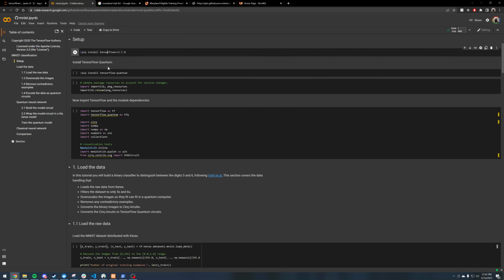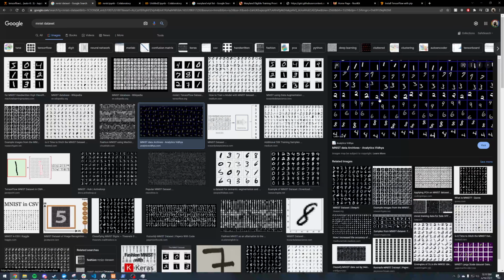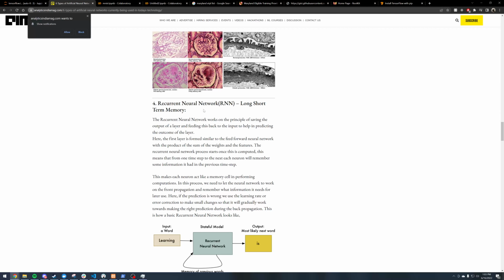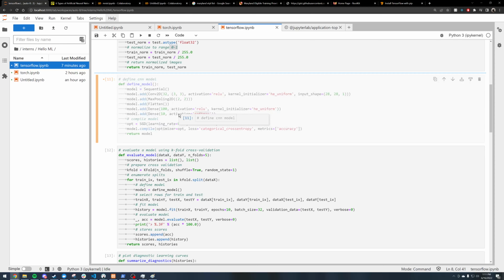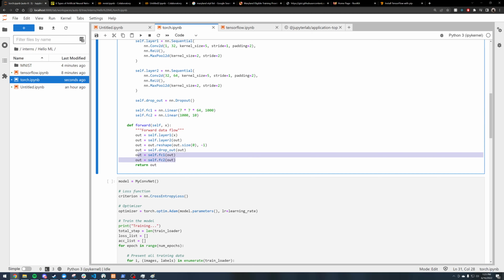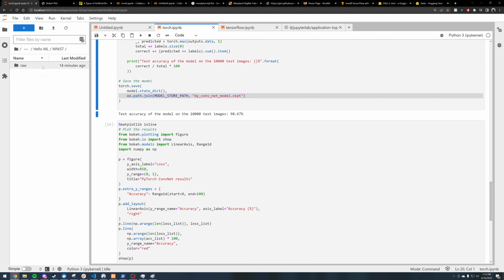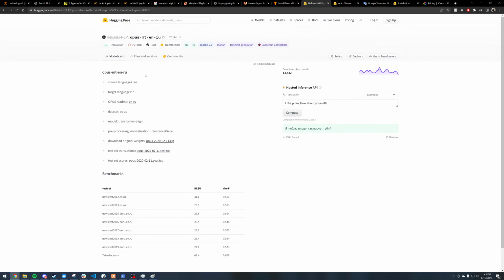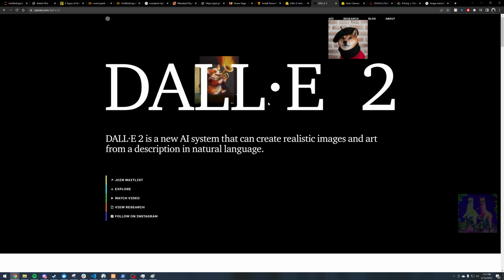Hello World - Machine Learning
This was a quick impromptu run down of hello world in ML with Python. Some stuff may be inaccurate!!!
Still have questions about programming or need further explanation? -

We are a non-profit with a mission is to certify and educate the next generation of aspiring developers. Specifically to end the need of college for the Computer Science space.